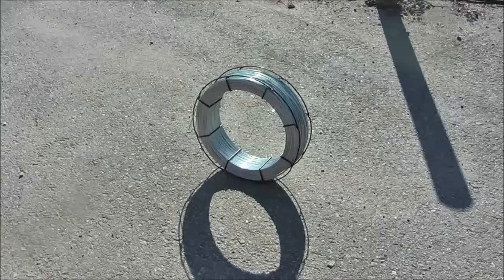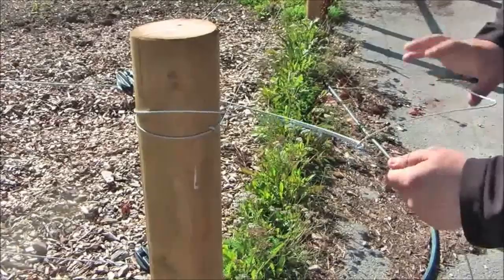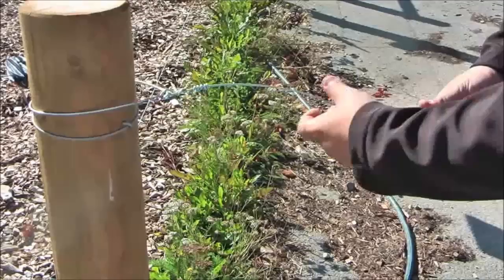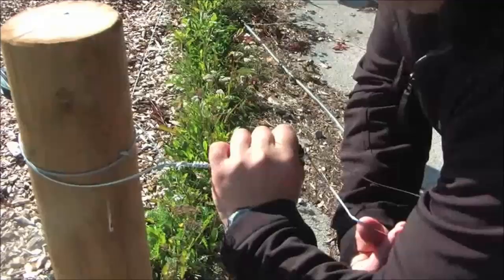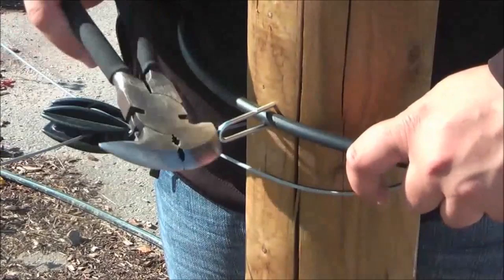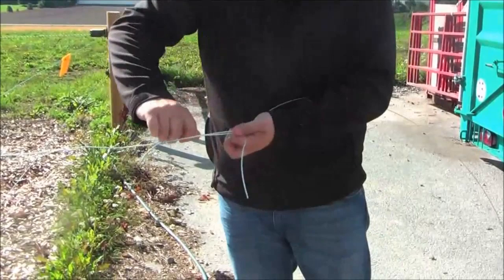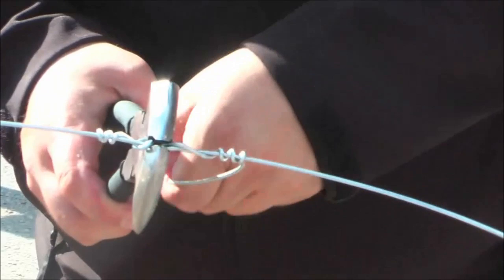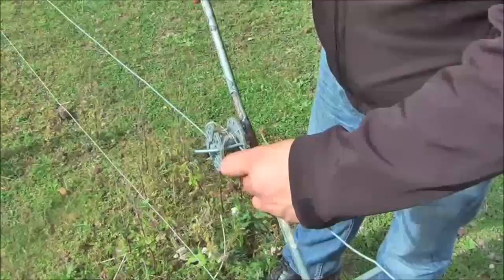Fencing - metal wire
how to handle and work with metal wire when making a fence